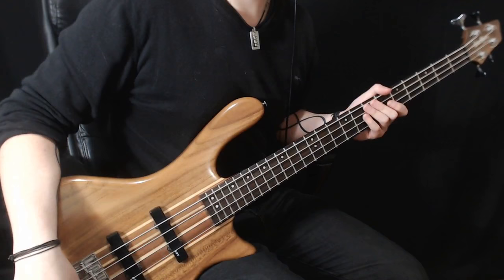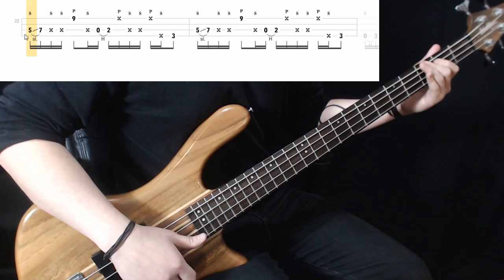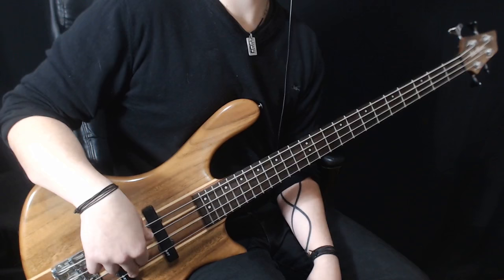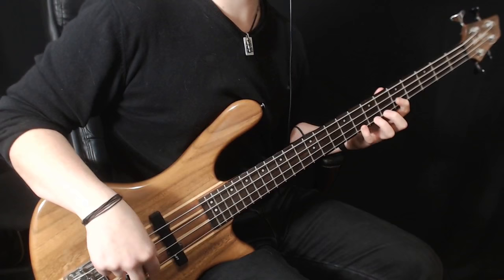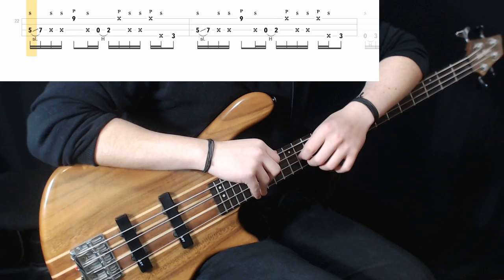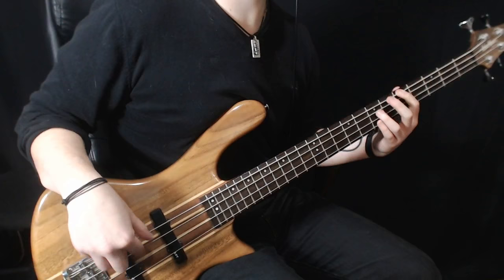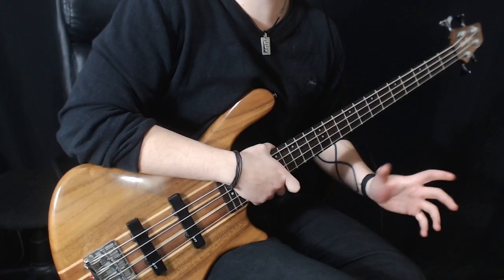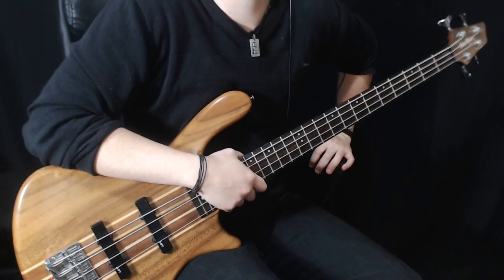Live Solutions #17 - Beginner Advices & "Dig" Slapping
Tips And Comments:

- Playing Technique:

- Gear Sound:

- About The Song:

Need more tips? Just comment!

*Gear: Taurus t-24 Washburn 4 String Bass (D'addario .045 Standard Strings or Dunlop .045)/ Ibanez SA 120 Guitar/ Alesis Dm6 Drums - Focusrite Scarlett 2i2 Interface - PC (Digital Processing)